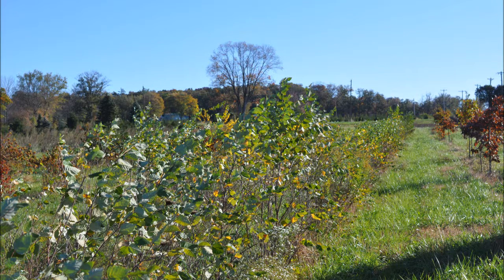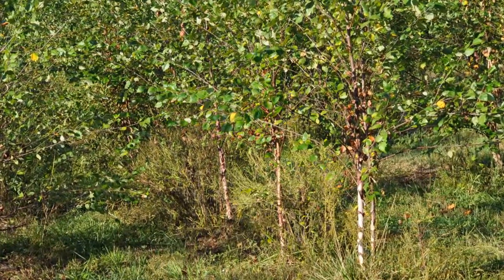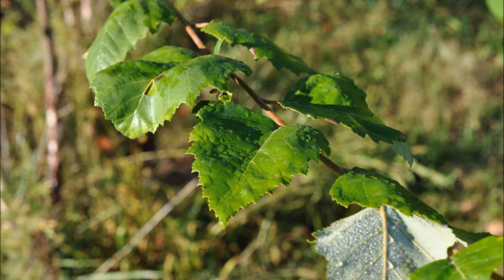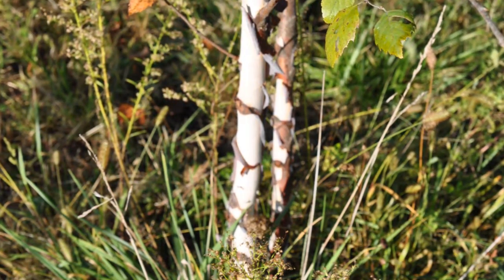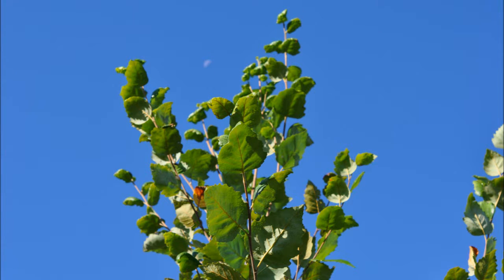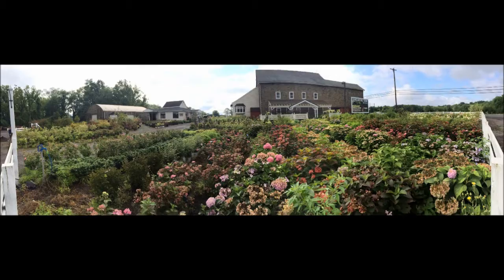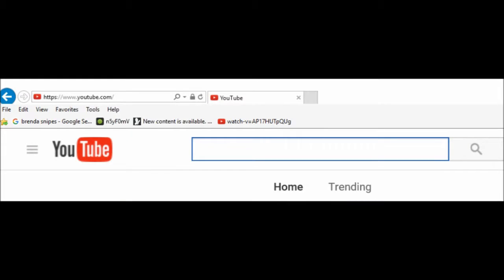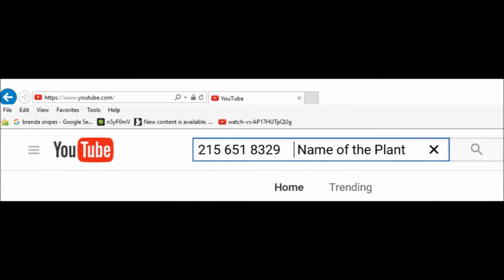The River Birch Tree It is considered the most widely adapted of all the birches